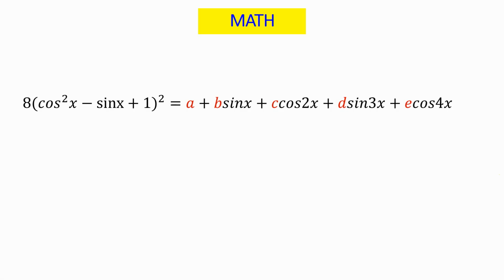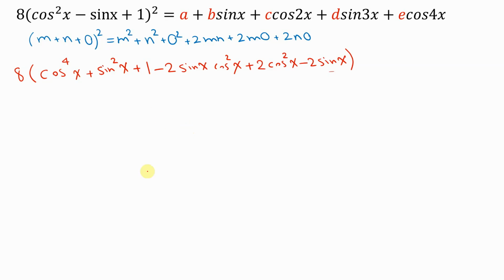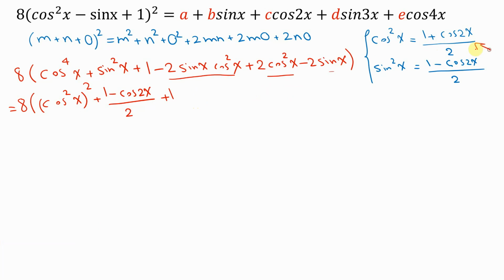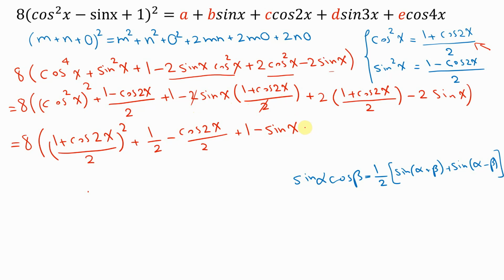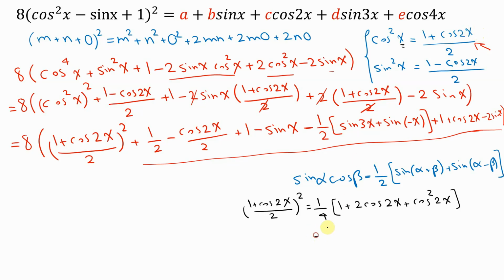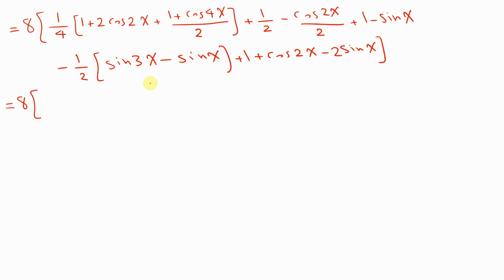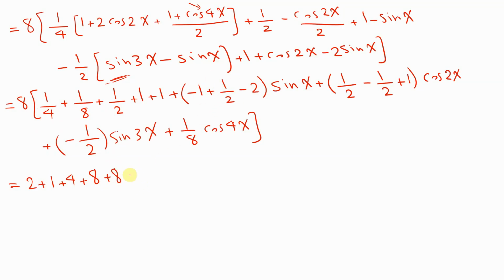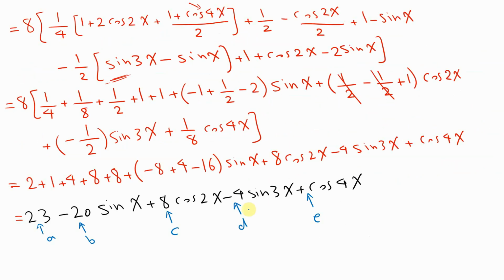Approximated a Function by Sums of Trigonometric Functions (Fourier Analysis)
Hello world! In this video I will show how to approximated a function by sums of trigonometric functions which is the concept behind Fourier Analysis.
I mentioned the background formulas you required in the video.